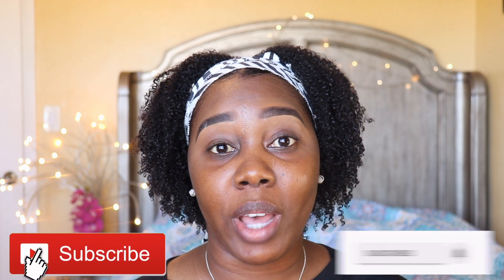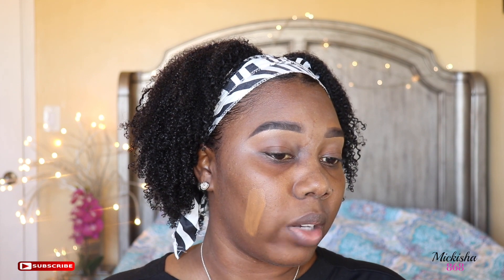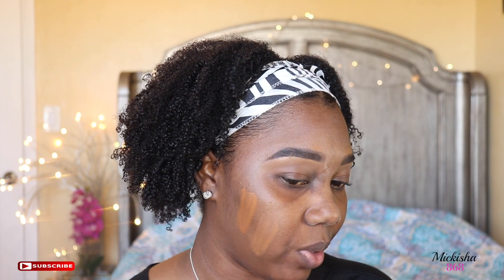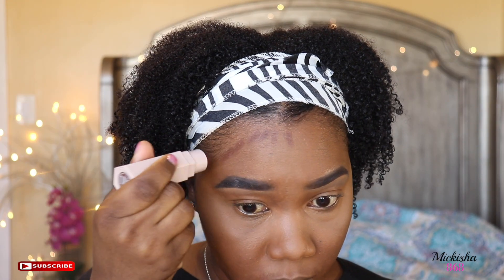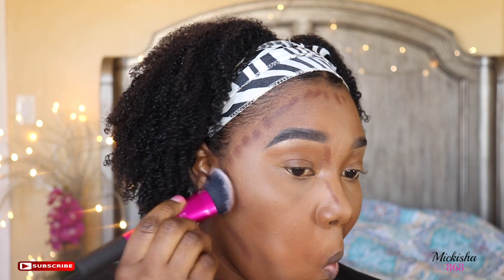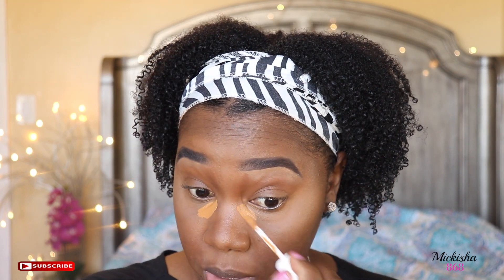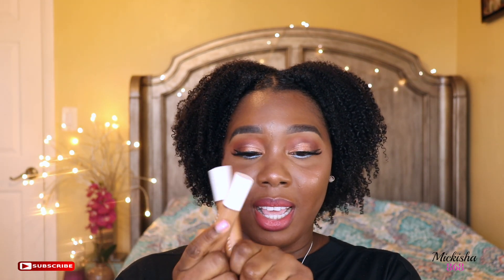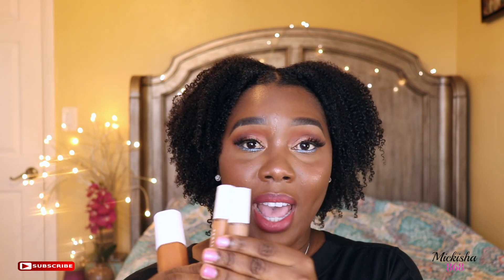FENTY BEAUTY NEW CONCEALERS | First Impressions + Demo | Mickisha868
Hi all,  Thank you so much for tuning into my channel. In this video, I try out the new Fenty Beauty's Pro Filt'r Concealers in 410 and 390 and setting powder in hazelnut. I also tried out their foundation in shades 420 and 430. I hope you all enjoyed this review and demo.

Eileen's Villa Great Guesthouse in Tobago!